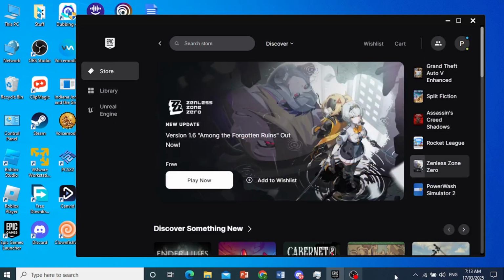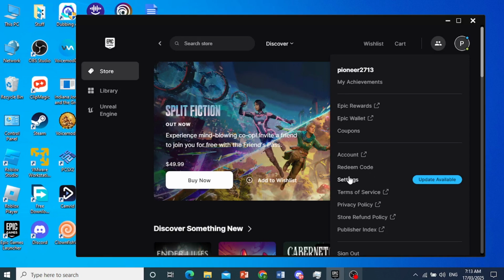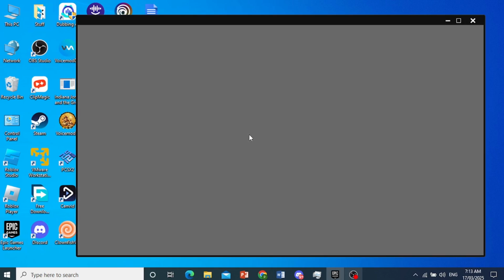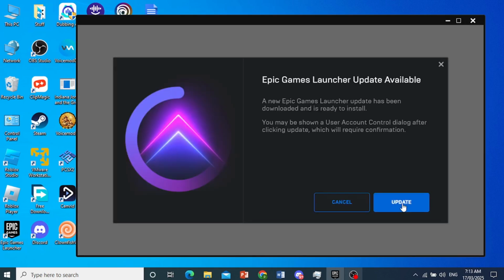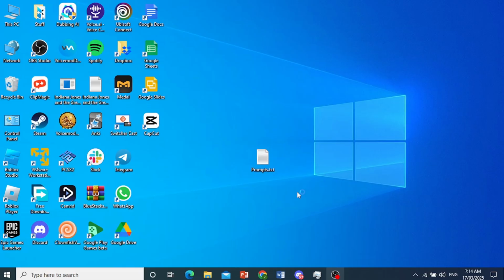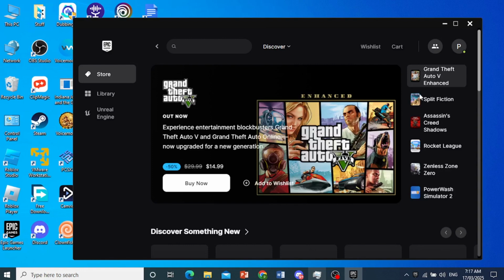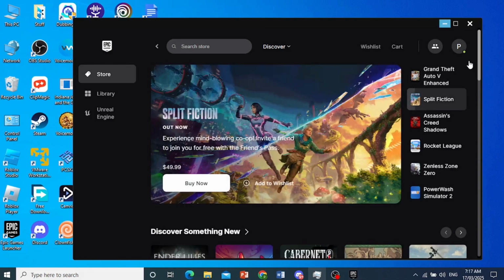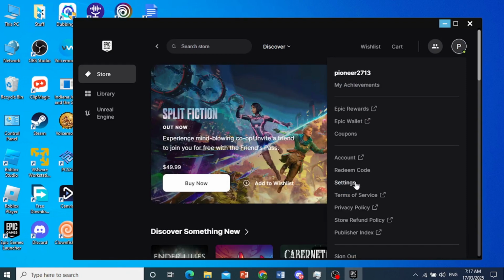How to UPDATE the Epic Games Launcher (Step by Step)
Experiencing issues with the Epic Games Launcher or need the latest features? This step-by-step guide explains how to update the Epic Games Launcher manually or automatically. Stay up to date with the newest patches, bug fixes, and performance improvements for a smoother gaming experience.